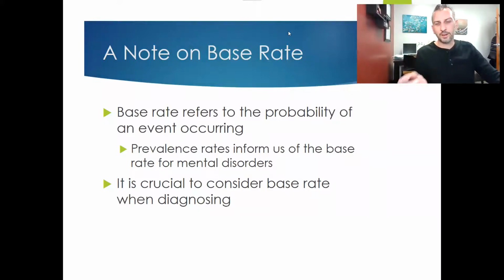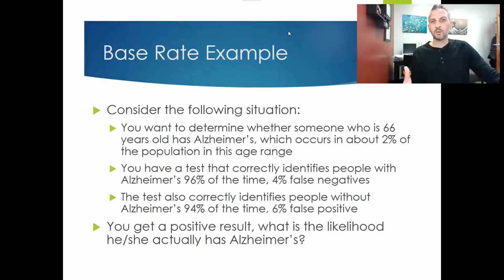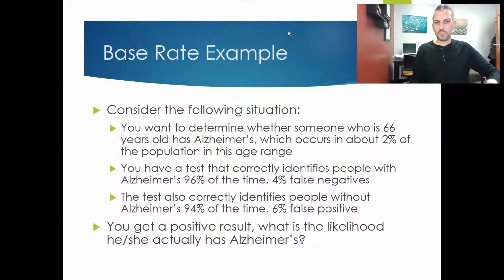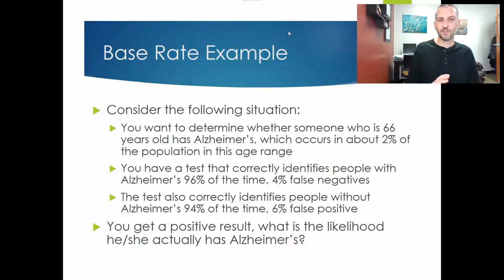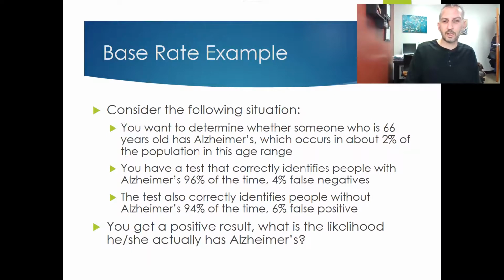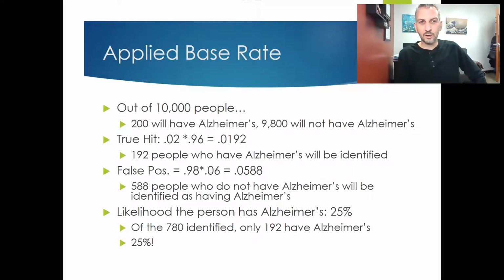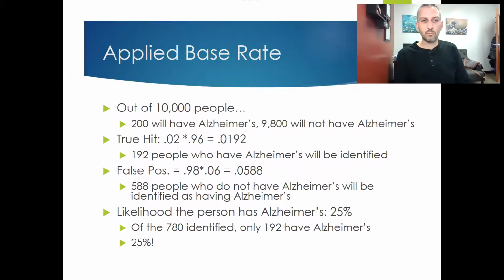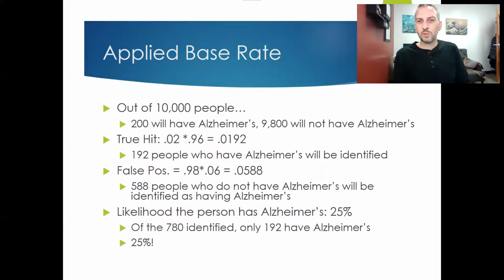Base Rate of Mental Disorders